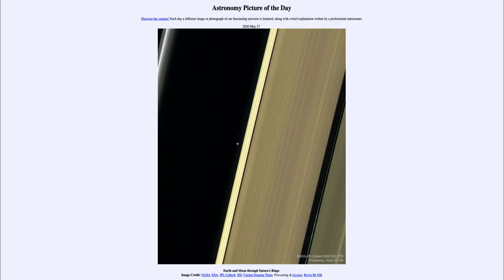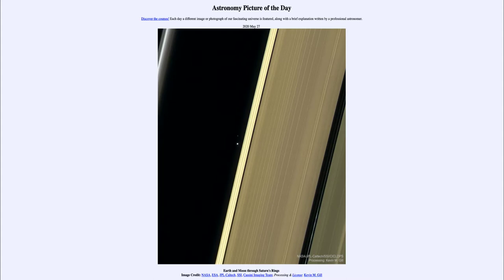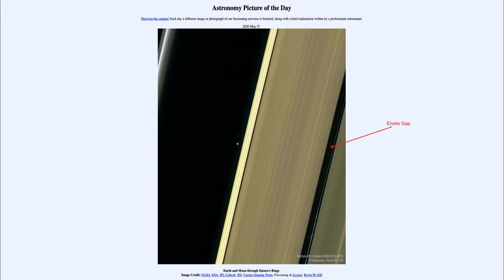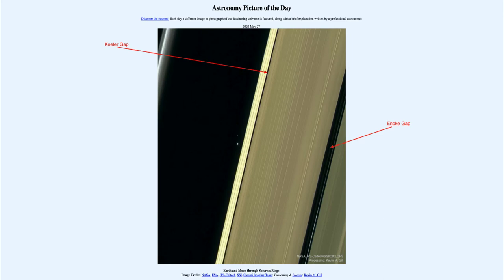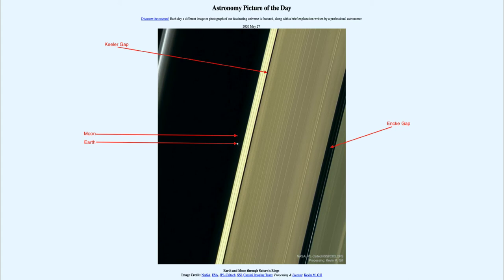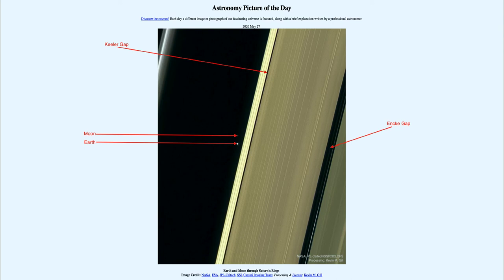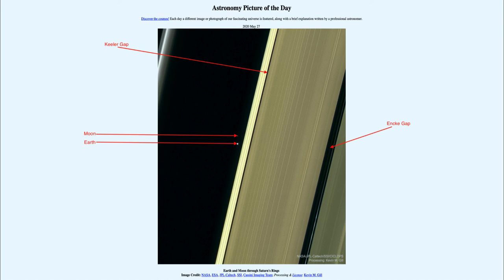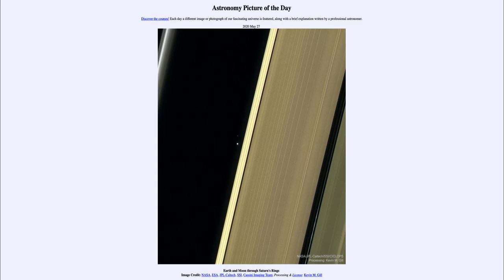2020 May 27 - Earth and Moon through Saturn's Rings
In today's image, we see an image taken by the Cassini spacecraft as it explored the Saturn system. Through the rings, we see the Earth and its moon - tiny when seen from such a vast distance.